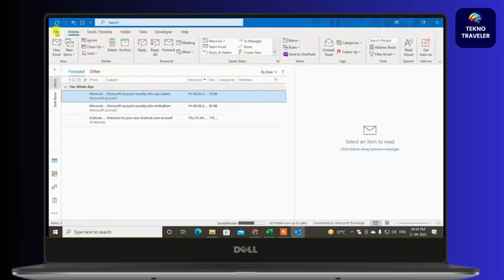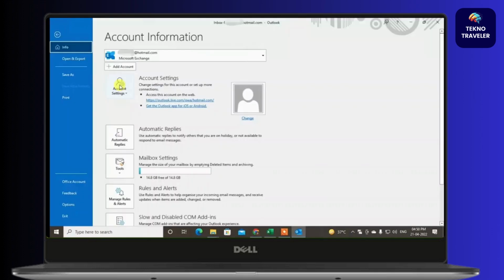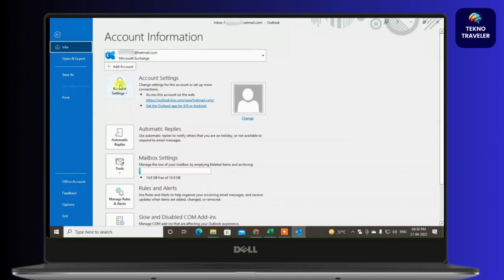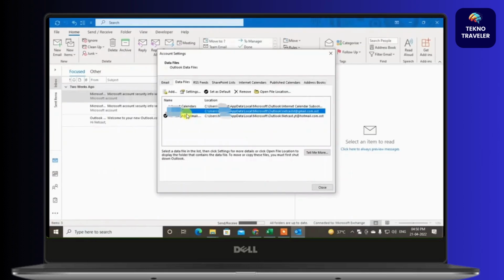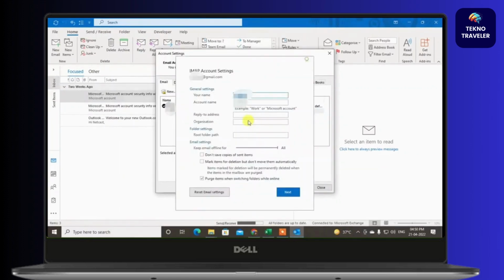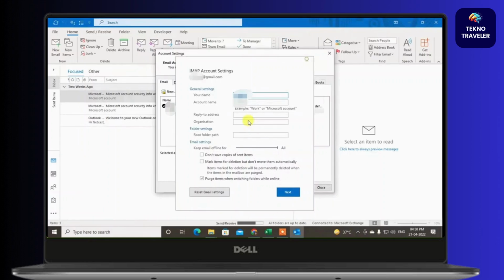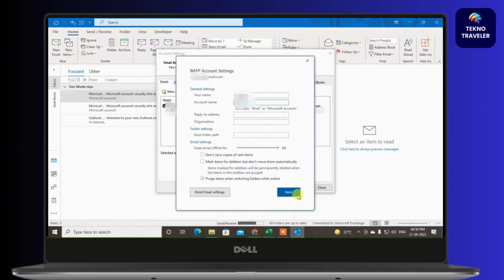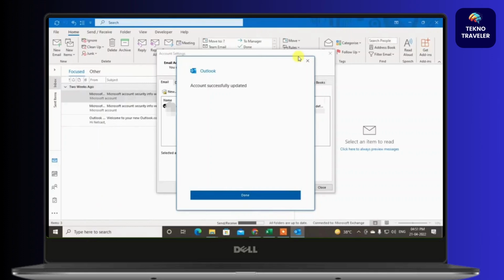How to Change Name in Email Outlook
Description:
Want to change the name that appears when you send emails in Outlook? In this tutorial, we’ll guide you step-by-step on how to update your display name in Outlook across the web, desktop app, and mobile app.

Topics Covered:

Changing your name in Outlook Web (Outlook.com)
Updating your display name in the Outlook desktop app (Windows/Mac)
Modifying your name in the Outlook mobile app (Android/iOS)